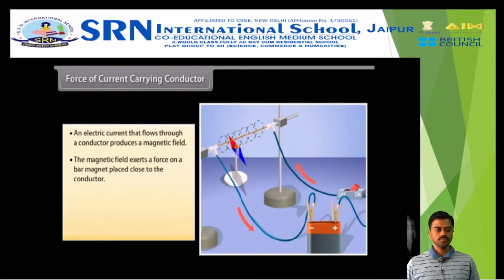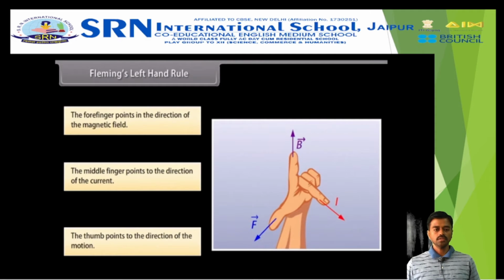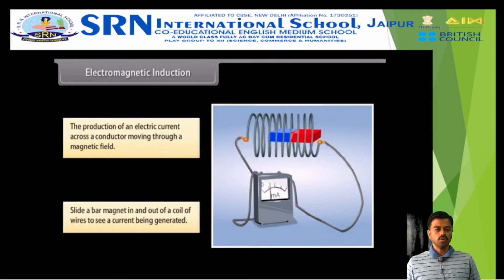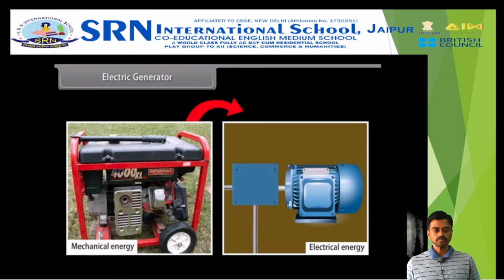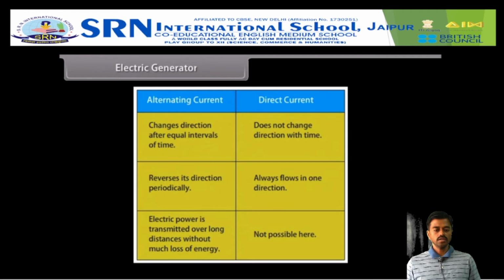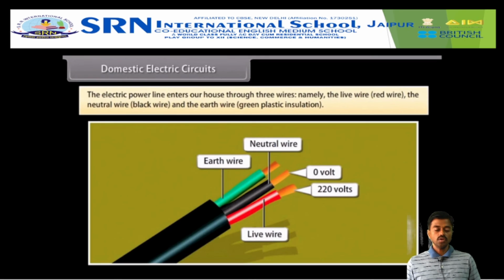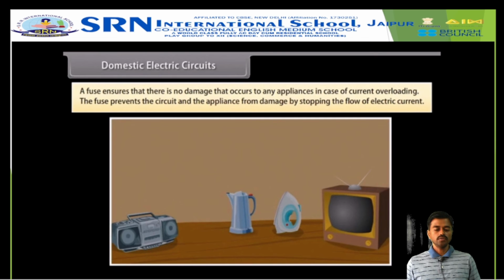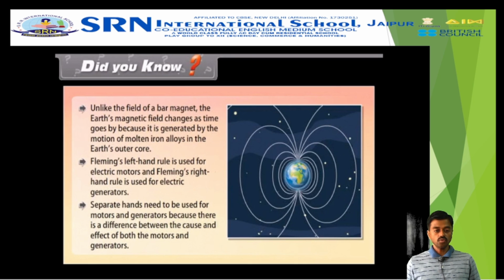Effect of Current II | Grade:X| SRN Subject Video -170| SRN International School, Jaipur, Raj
SRN Subject Video-170 for the students of Grade: X on the Chapter 13 . Magnetic effects of Current II  :  by Mr. Vishal Anand,
SRN International School, Jaipur, Rajasthan.